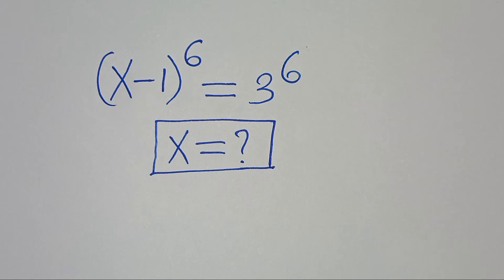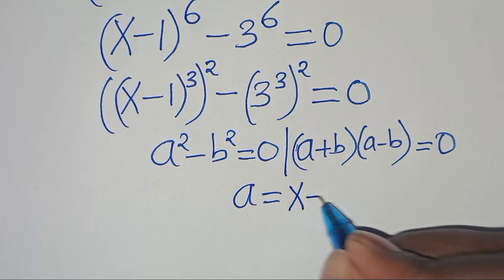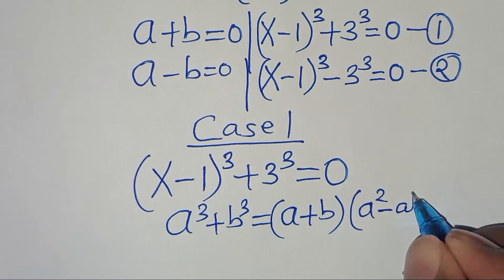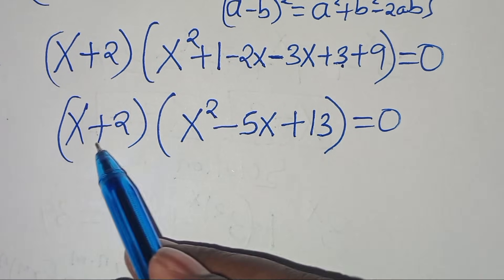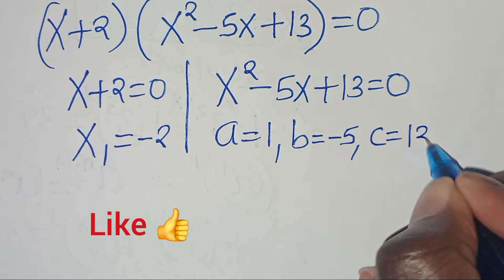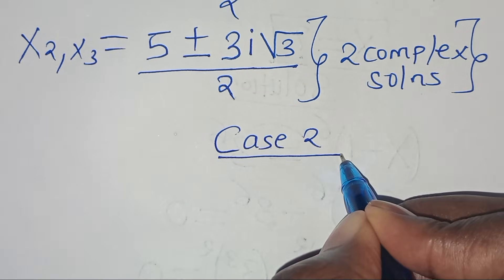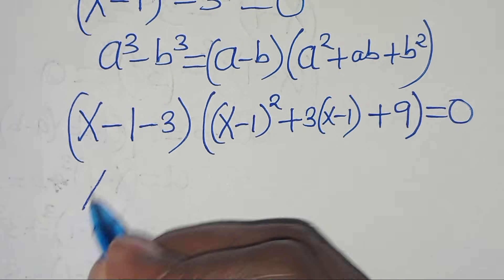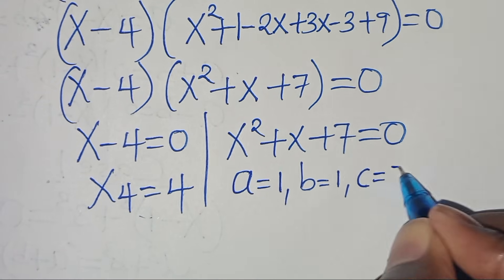Germany | Can you solve this? | Math Olympiad